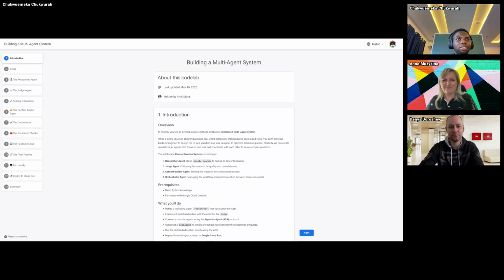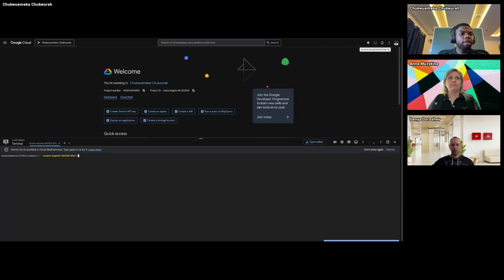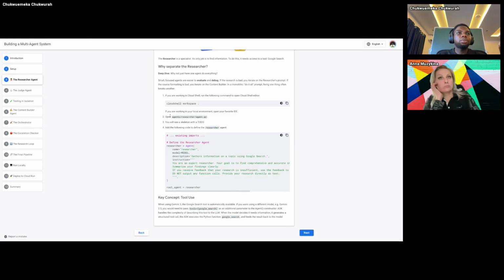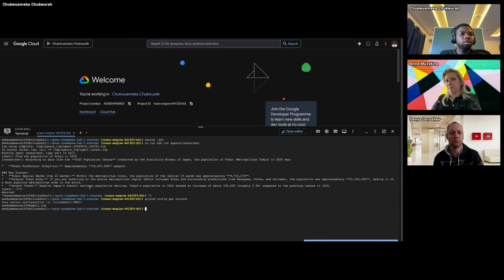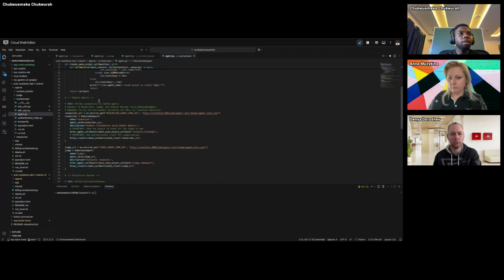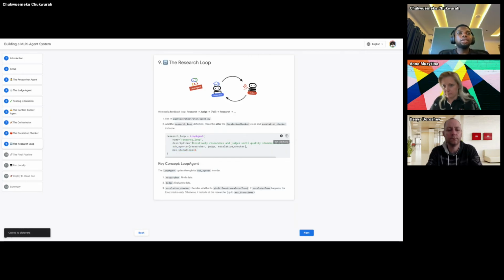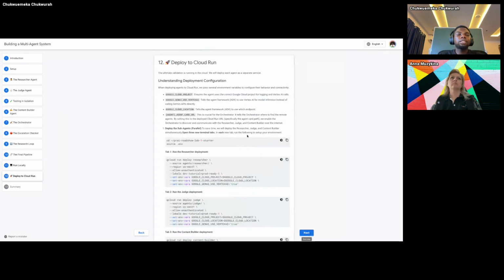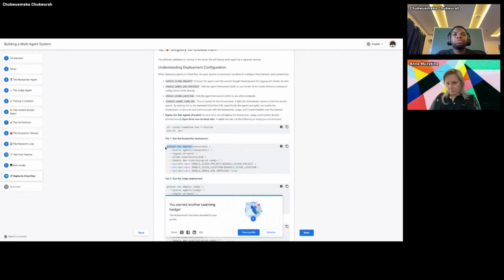Build with AI 2026: Speaker Chukwuemeka Chukwurah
Speaker: Chukwuemeka Chukwurah — Senior Software Engineer @ Rocksteady Technology

Session: Chatbots to AI Teams: Building Distributed Multi-Agent Systems on Google Cloud

Event: Build with AI: From Concept to Deployment - Scaling Multi-Agent Apps (GDG Ahlen)

📌 About this Session:
Build more than a chatbot—build a team of AI specialists. In this hands-on codelab, participants will create a distributed multi-agent Course Creation System using Google’s Agent Development Kit (ADK).

Instead of relying on a single LLM, attendees will design specialized agents for research, evaluation, content generation, and orchestration, each with a clear role in solving complex tasks collaboratively. Along the way, they’ll learn tool use with web search, structured outputs with Pydantic, Agent-to-Agent (A2A) communication, iterative feedback loops with LoopAgent, and workflow orchestration with SequentialAgent.

The session concludes with deploying the full system to Google Cloud Run—showing how scalable, production-ready AI agents can move beyond demos into real-world applications.

Build with AI

Google’s Agent Development Kit (ADK) & Pydantic

Distributed Multi-Agent Systems & Cloud Run

🚀 Hosted online by GDG Ahlen. Let's prototype, build, and deploy!